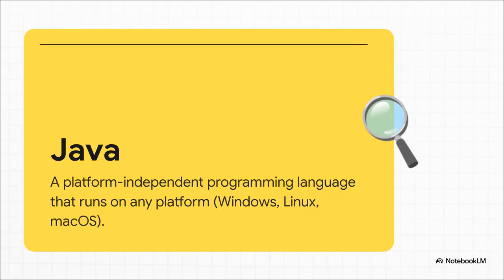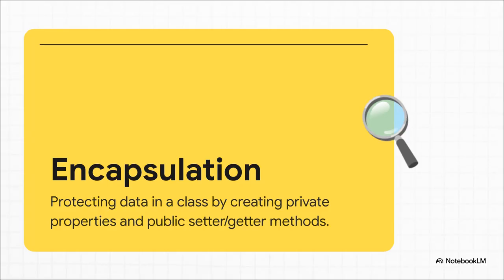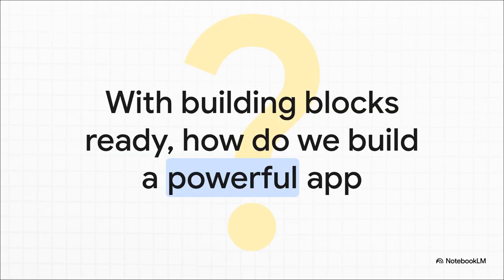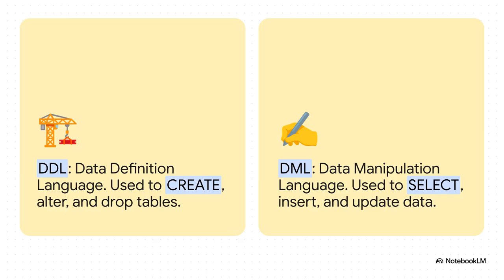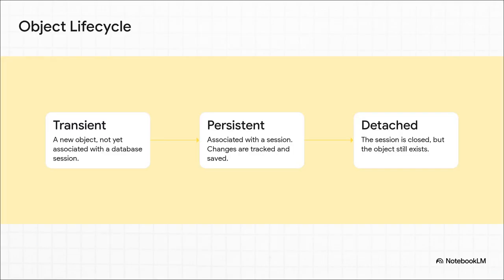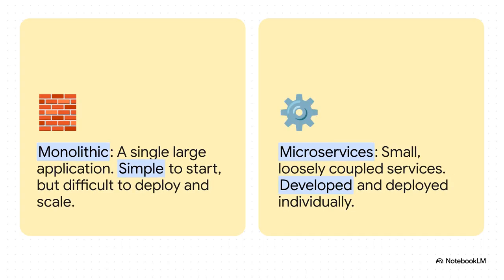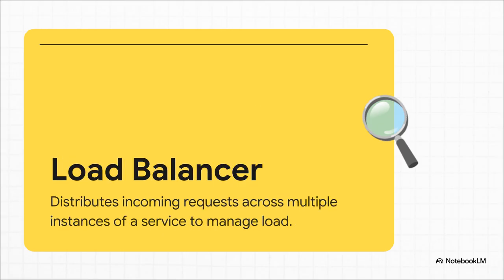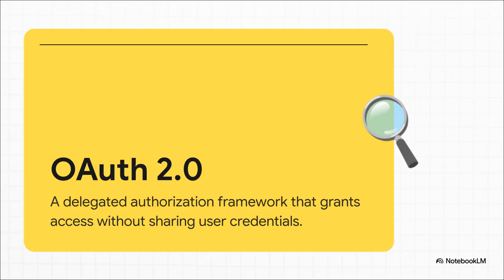From Code to Cloud The Java Ecosystem Explained